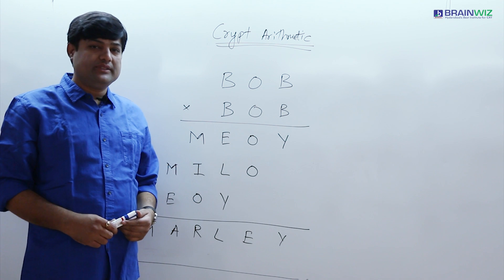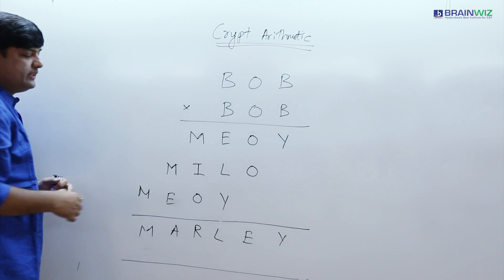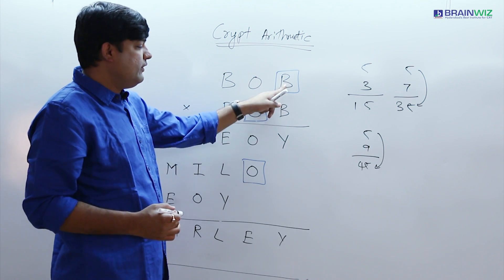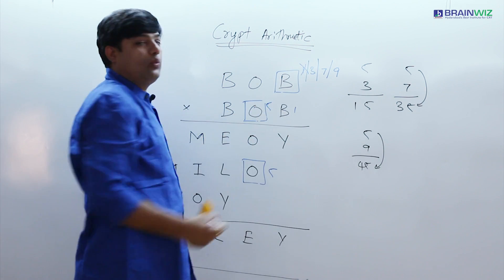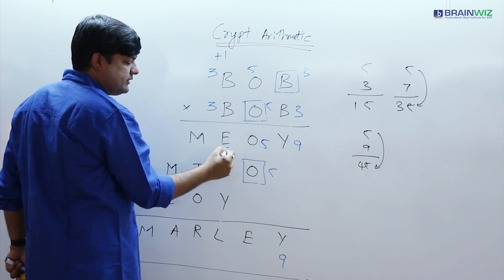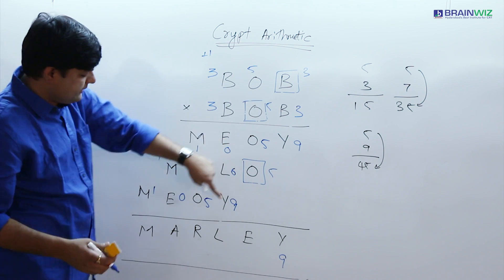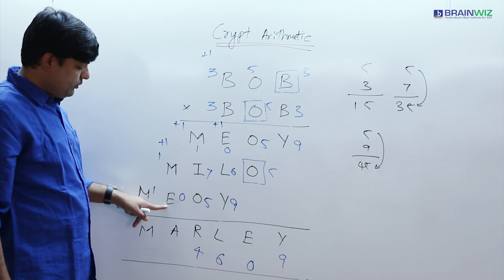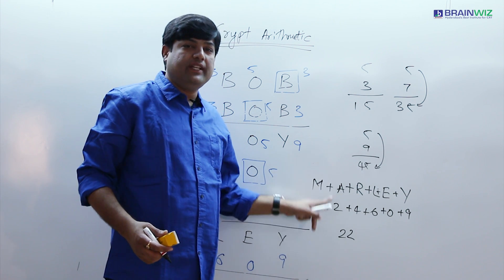CryptArithmetic Multiplication | Problem asked in e-Litmus | How to Crack Elitmus | BRAINWIZ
Cryptarithmetic multiplication was asked in E-litmus.